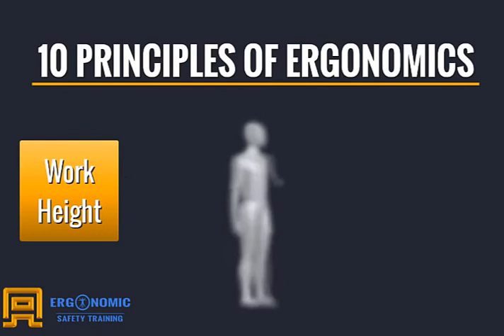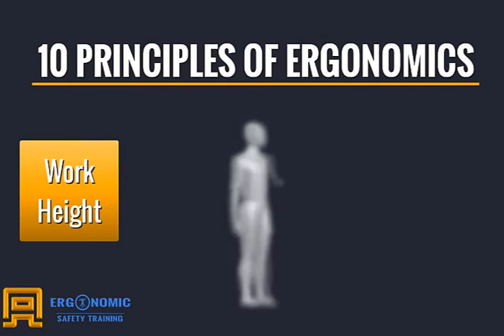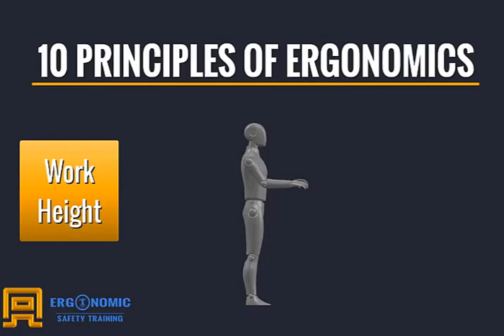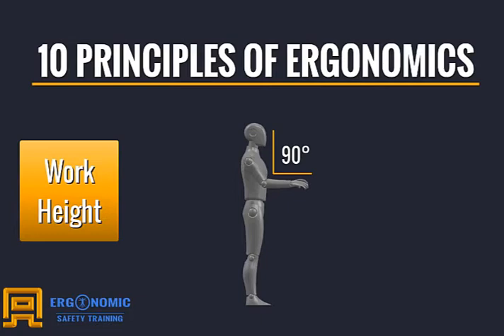Principles of Ergonomics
Learn more about the 10 principles of ergonomics.